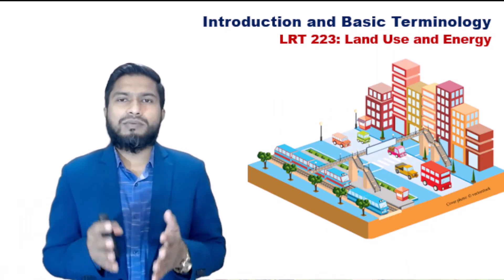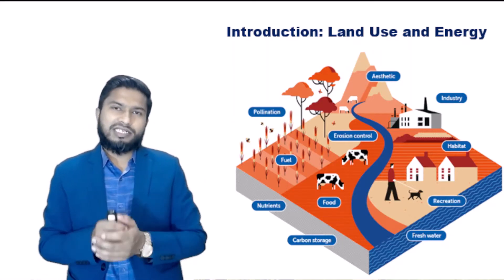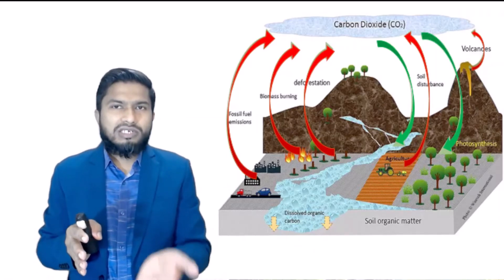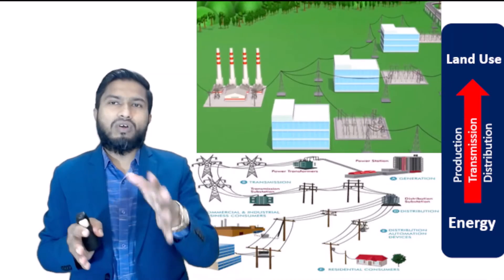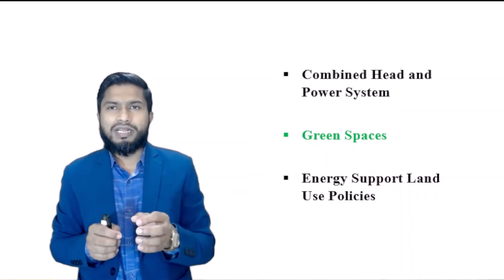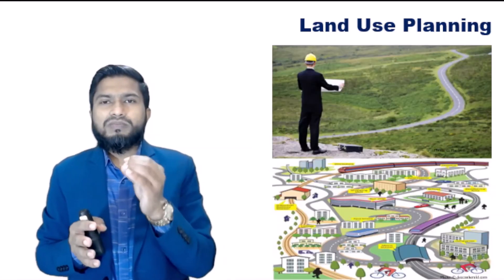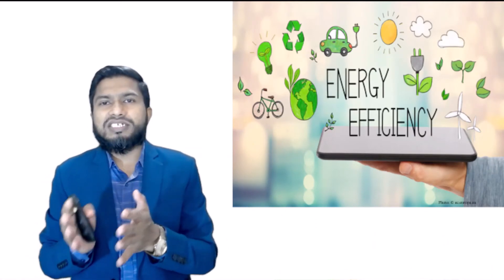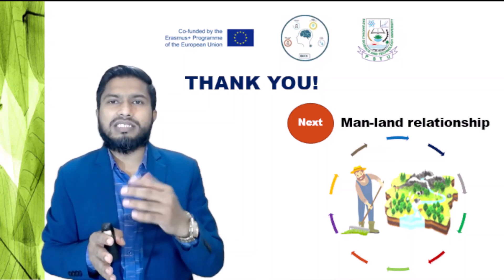LU&E Module 1: Introduction and Basic Terminology of Land Use and Energy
This video contains introductory information on the land use and energy. It also focuses on the basic definitions including land use, land use planning, energy efficiency.